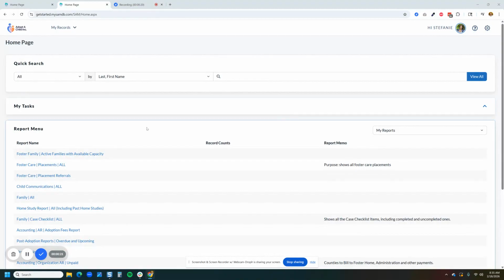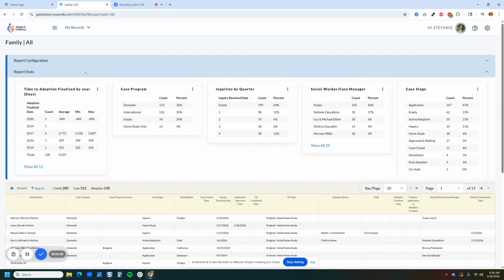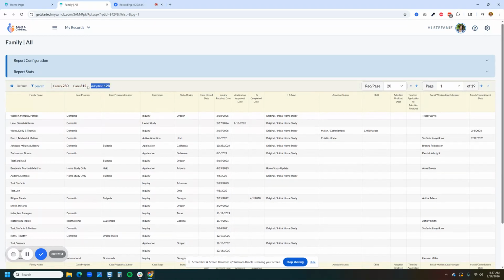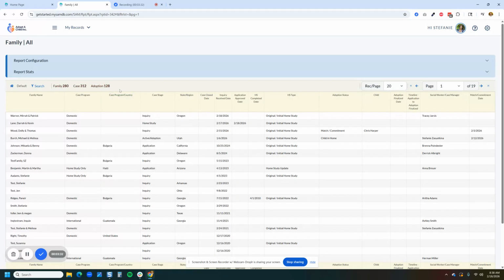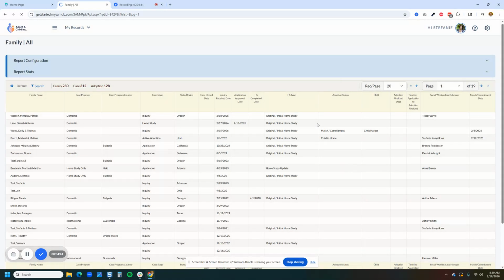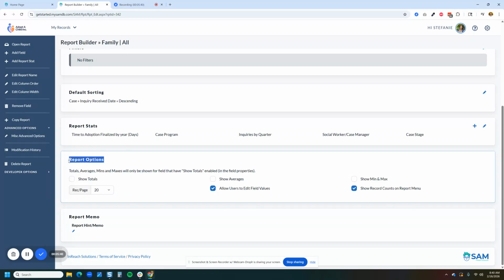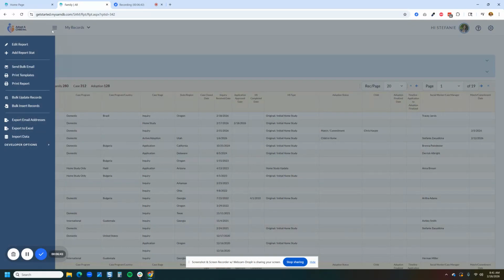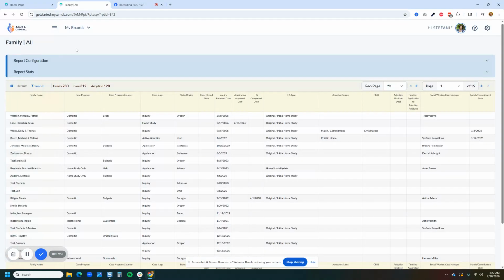Reports for Insight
This video guides users on a brief tour of reports to pull data and insights out of SAM. We discuss accessing reports, report functions, and actions users can take by using reports.